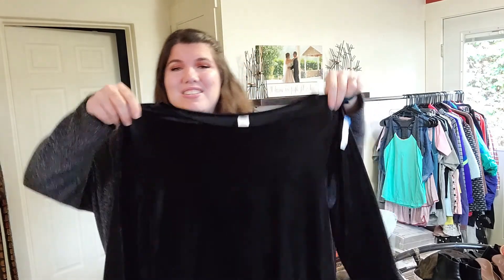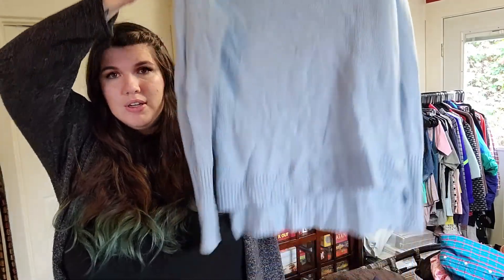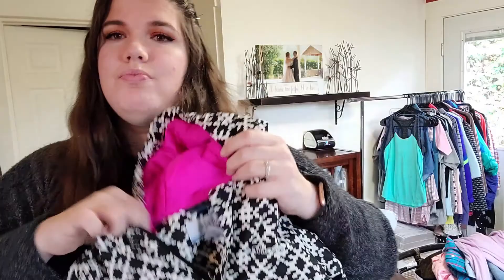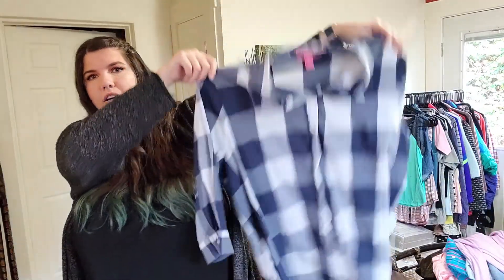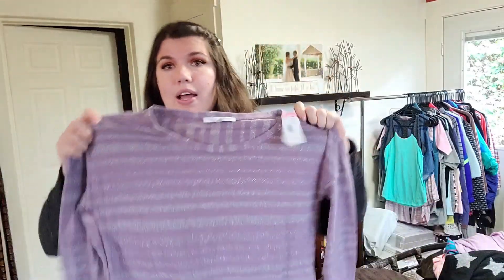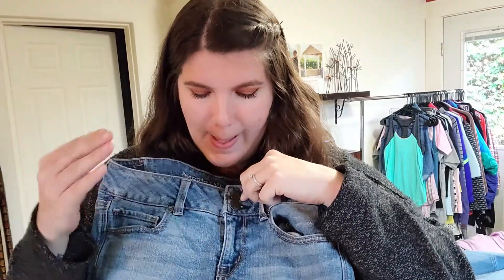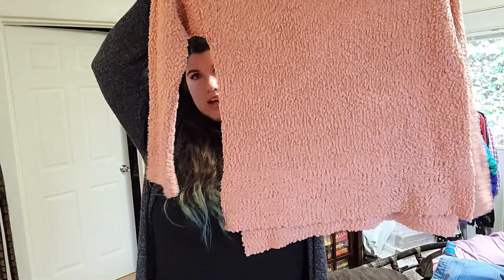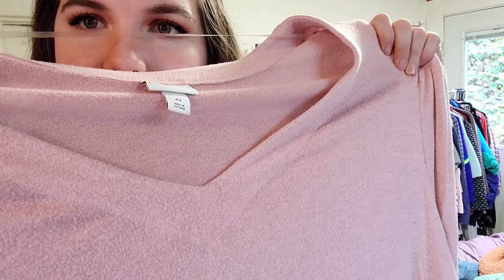Day 3 of Bins Week! Goodwill Outlet Thrift Haul for Resale on Poshmark, Ebay, and Mercari!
This is a Goodwill Outlet haul from November 2020 from Goodwill to resell online.

I post daily stories about my life as a full-time reseller on IG!